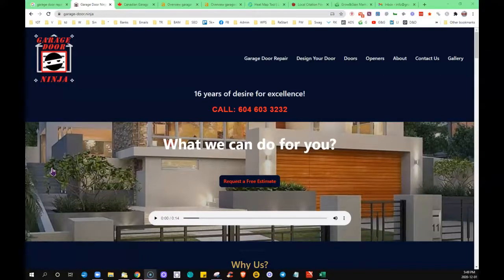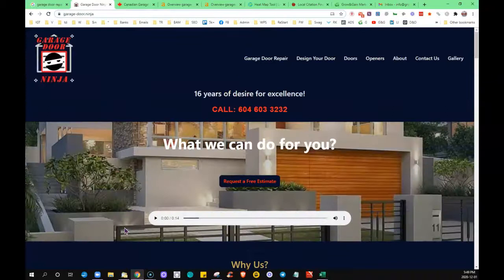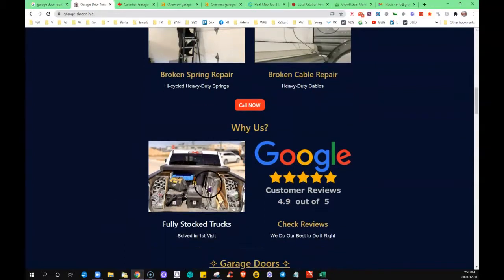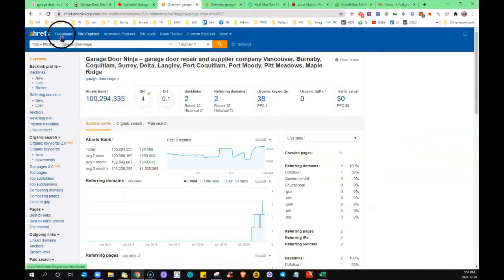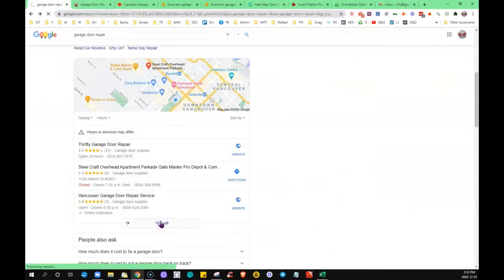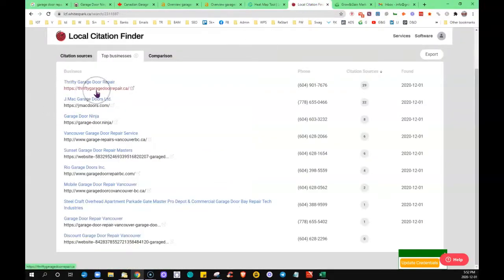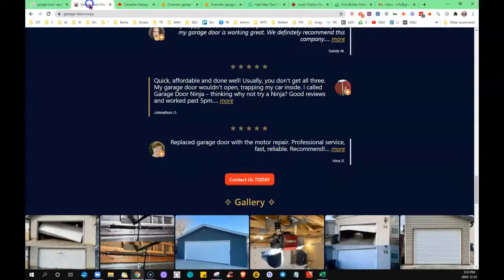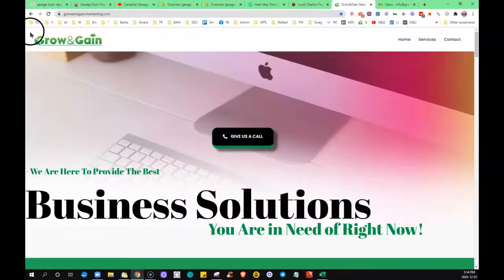Garage Door Ninja -Website Review